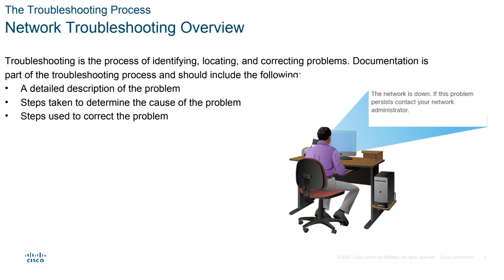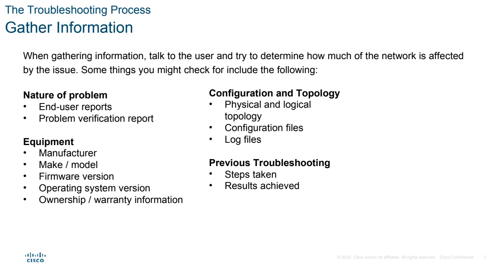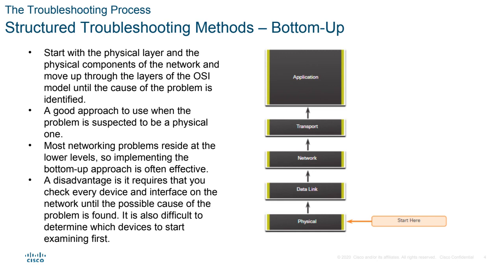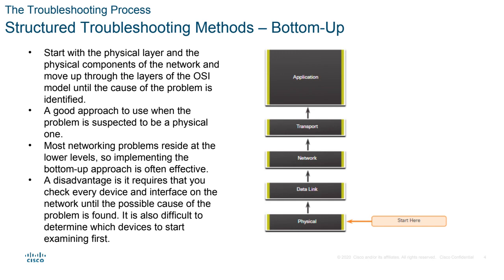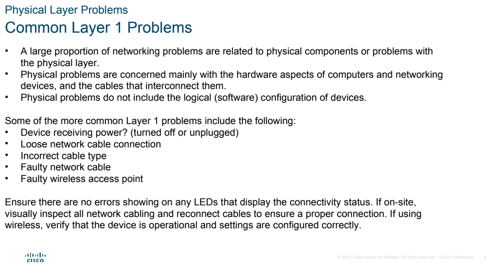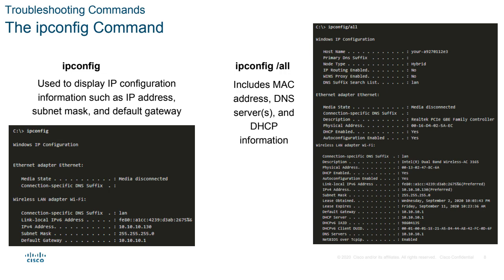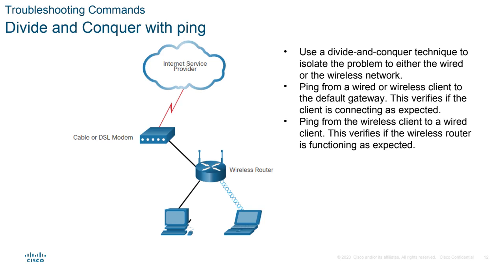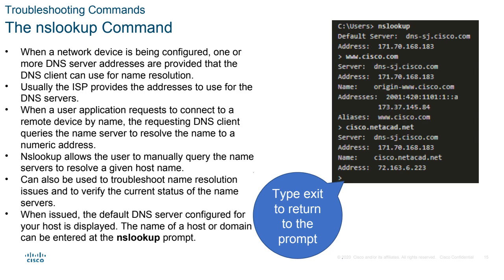Week 15 Network Troubleshooting